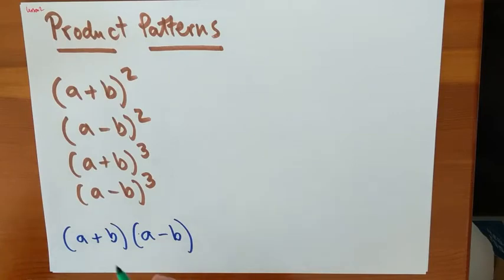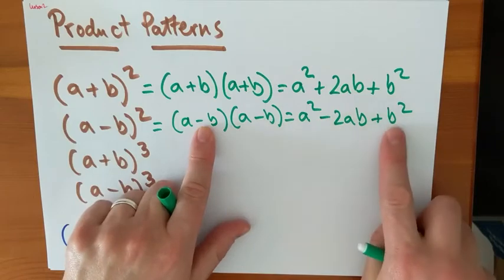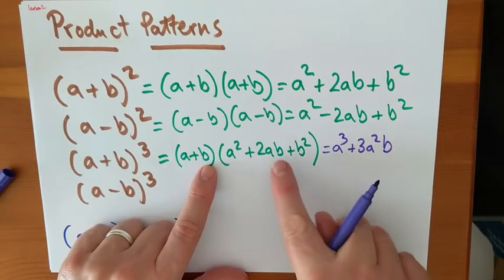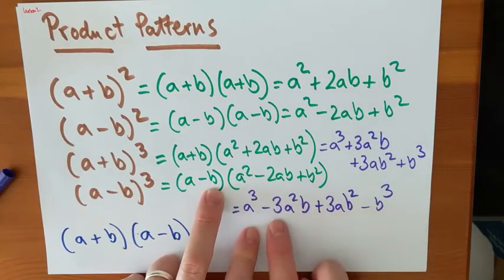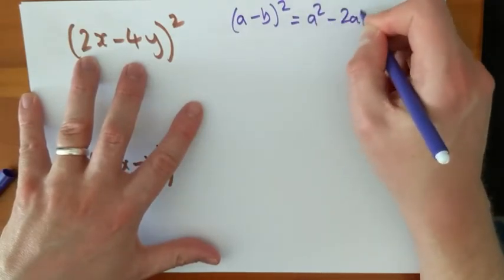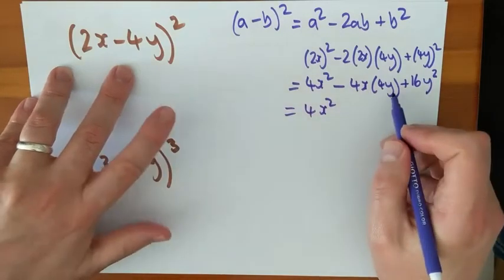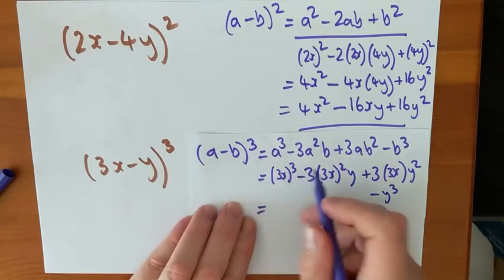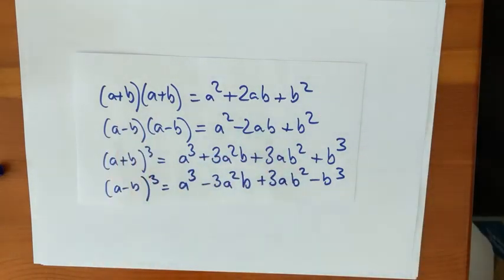LP Maths Polynomial Patterns 1